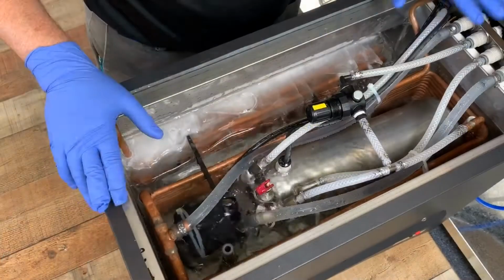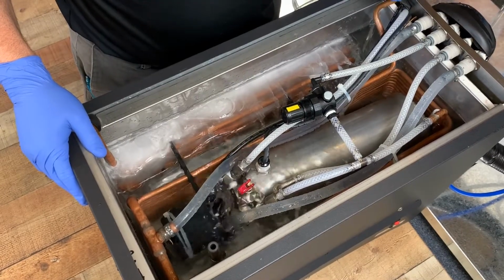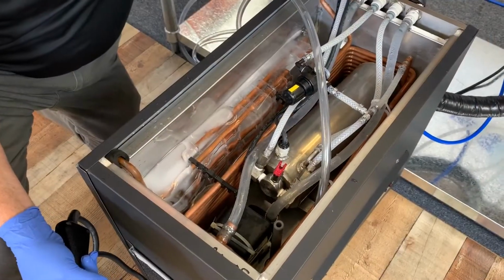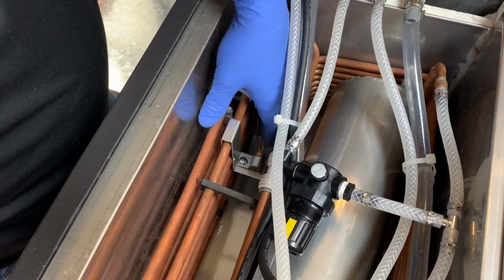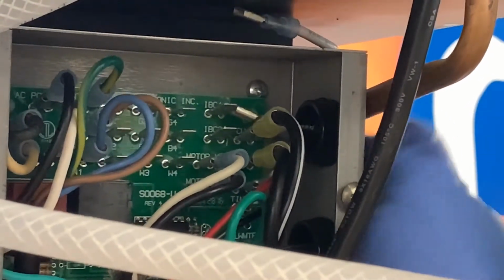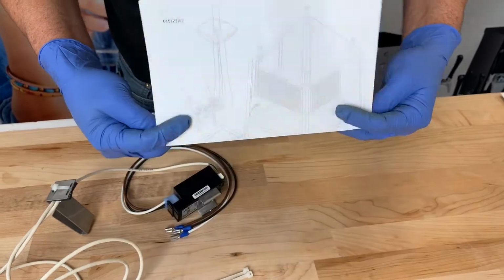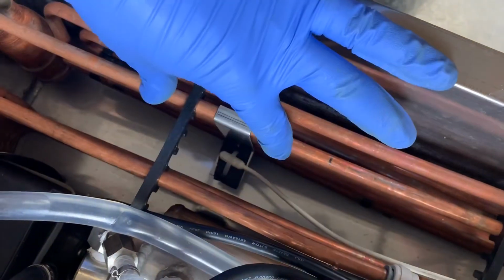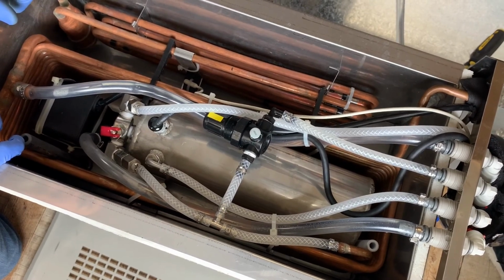Crysalli Ice Bank Control Replacement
Crysalli shows you how to replace the old style ice bank control and install the new version.